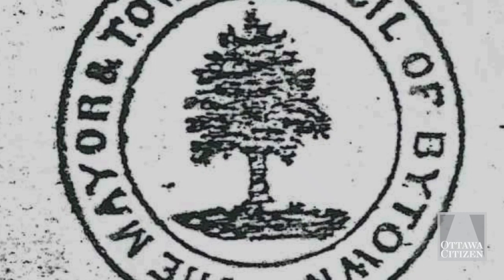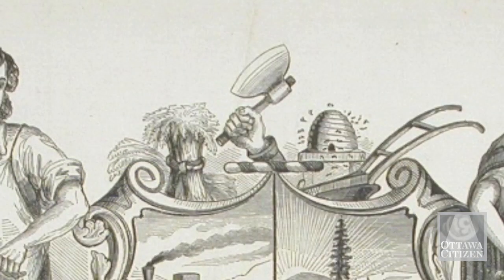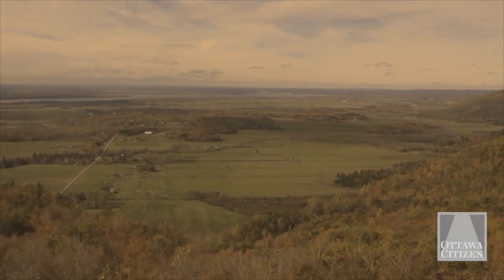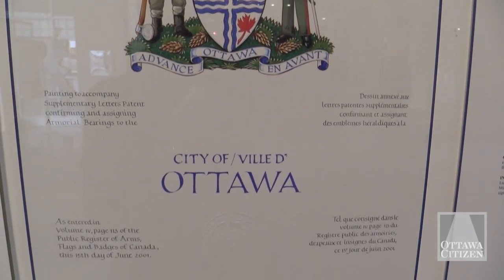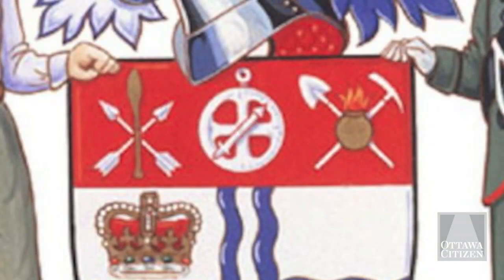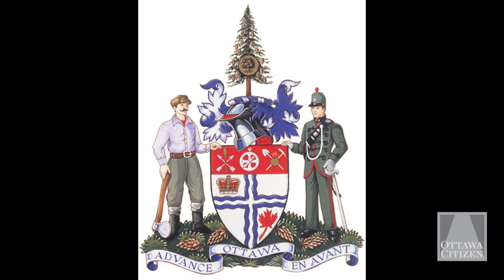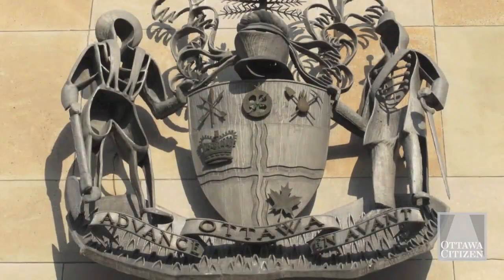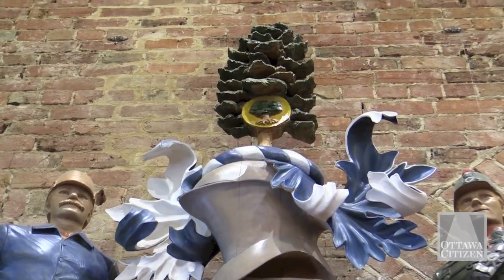King: Ottawa's coat of arms — a mix of local symbolism and ancient tradition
The current City of Ottawa coat of arms turns 60 in 2015, but its original design dates back to 1855, when the city changed names from Bytown to Ottawa. Video by Andrew King